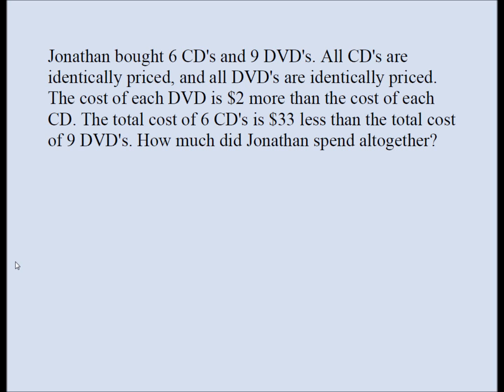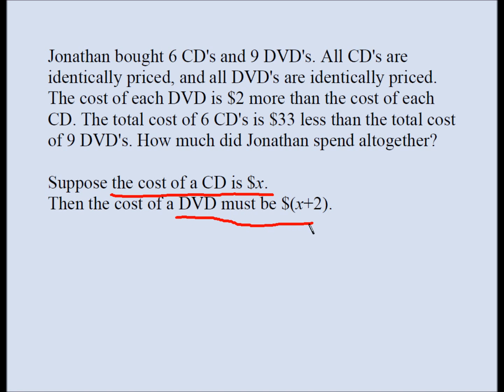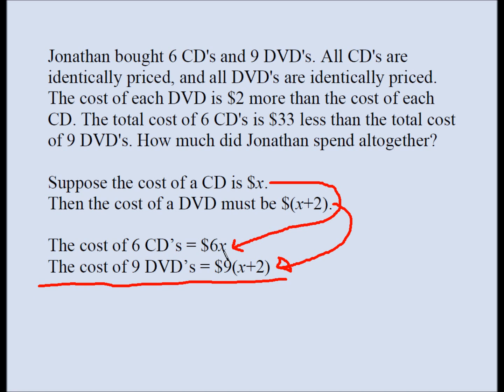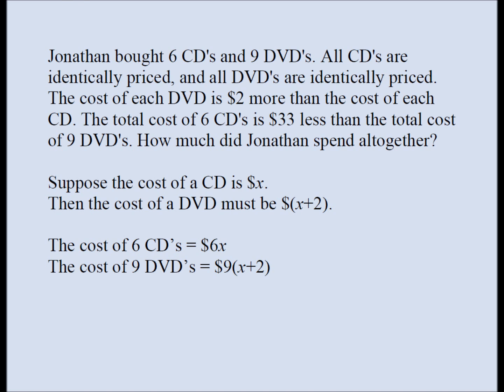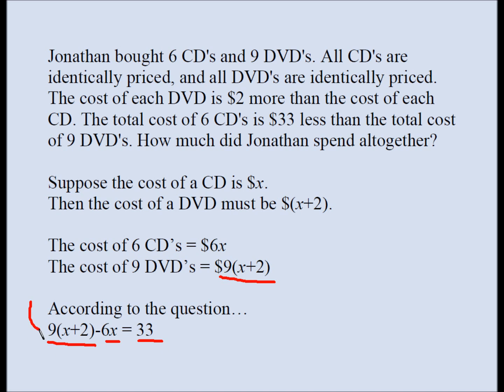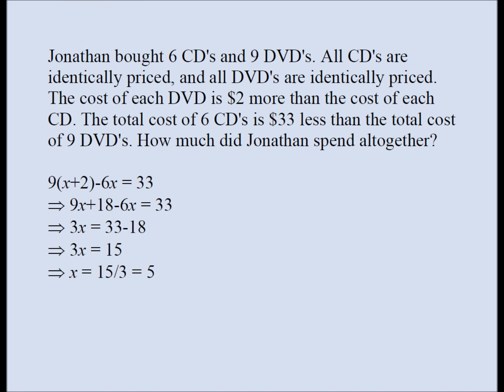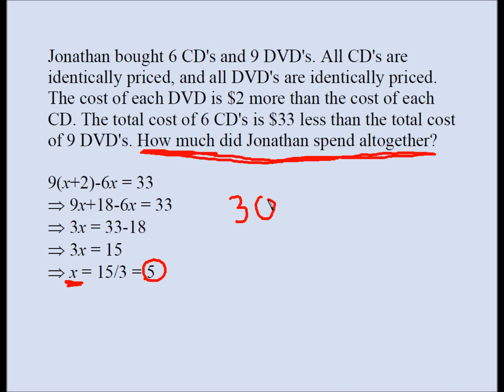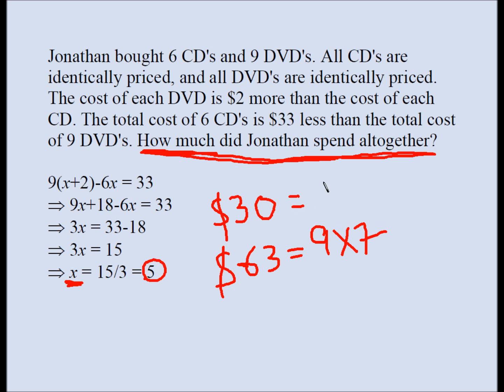Algebra Word Problem 01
Jonathan bought 5 CD's and 13 DVD's. All CD's are identically priced, and all DVD's are identically priced.  The cost of each DVD is $2 more than the cost of each CD. The total cost of 5 CD's is $66 less than the total cost of 13 DVD's. How much did Jonathan spend altogether? Ans: $116